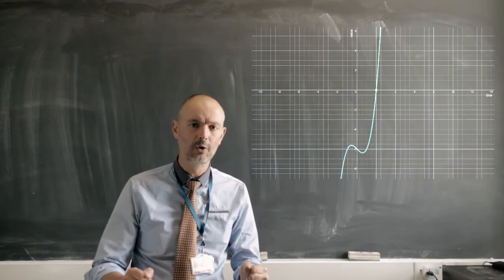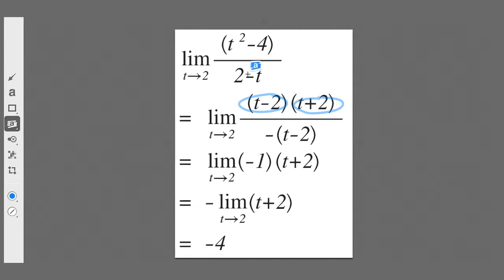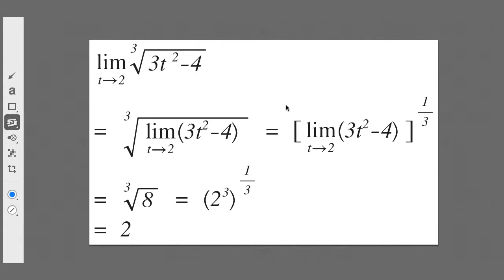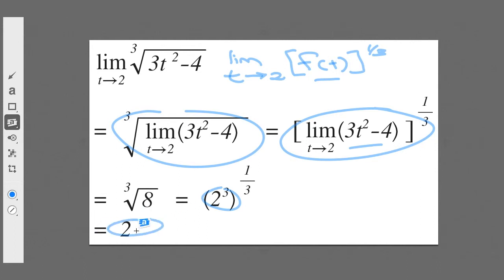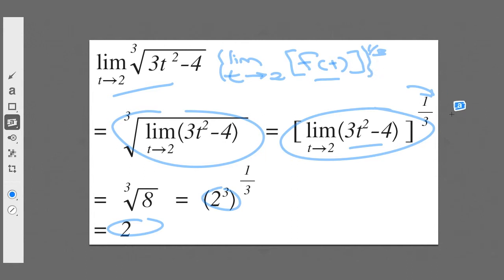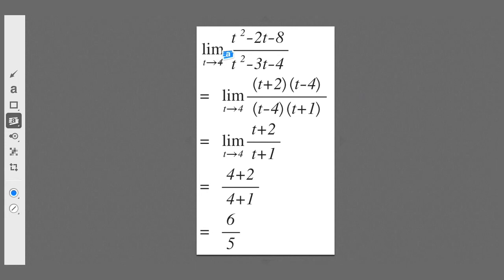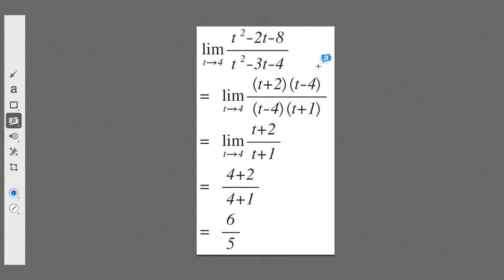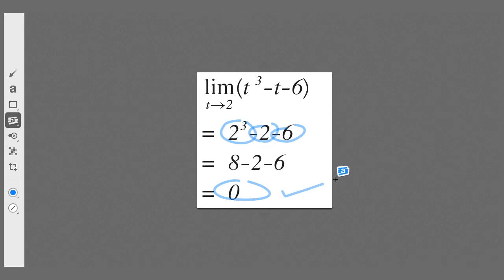4 Calculating some interesting limits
Now that we have got the ball rolling, let's do some examples.